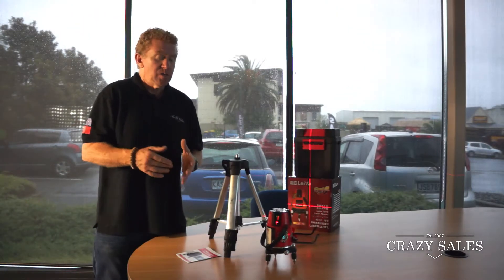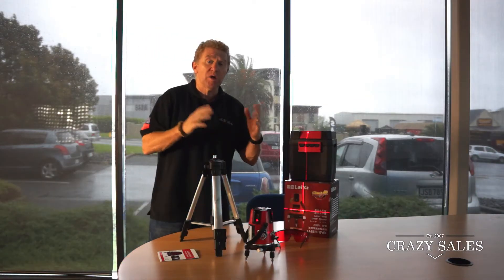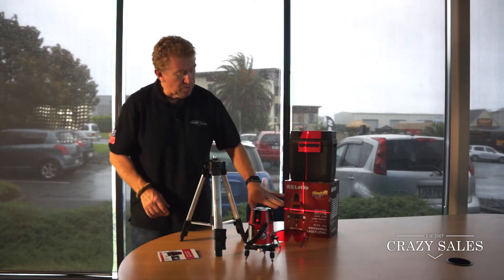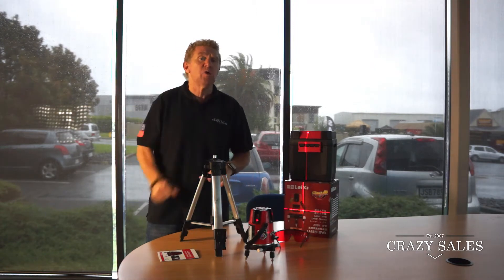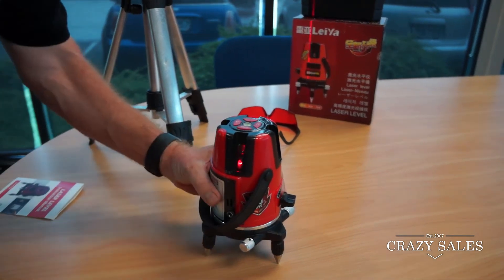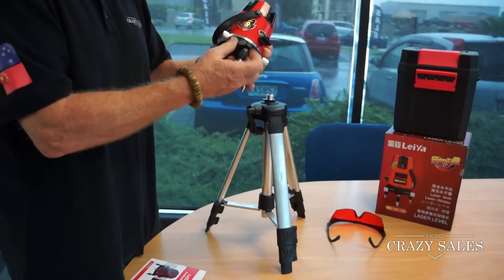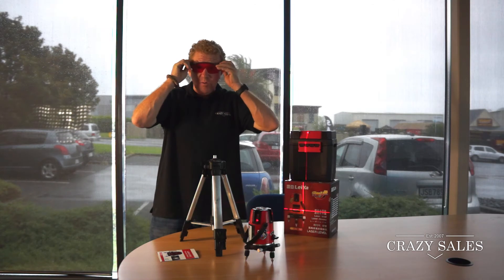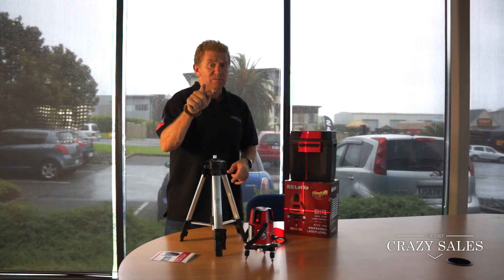CS16086 360 Degree Self leveling Laser Level w Tripod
Limited by the size of traditional bubble levels? Check out our cross line laser level that can go across the entire wall or ceiling!

It comes with a self-leveling system that can find the real levels accurately and efficiently. If the instrument is out of level range, the laser tube is able to automatically turn off. This laser level can project a clear and visible line to 15 meters away and it can reach to 50 meters with a detector. It can project 4 vertical and 1 horizontal lines with 6 points. The durable design allows it to work under rough outdoor conditions.

Whether you are hanging decorations or framing walls, you want to make sure that your projects line up perfectly, buy one for yourself today!

Features:

    Safe and highly accurate
    Self-levelling system
    Automatic switch off when out of range
    360 degree rotating base with adjustable bracket
    Able to project 4 Vertical Lines, 1 Horizontal Line, 1 Plumb Beam Ideal for building, framing, trusses, ceiling, door and window installation, picture framing, etc.
    Durable design can be used in tough conditions
    Premium carry case for easy transport

Specifications:

Color：Orange
Material: Aluminum alloy base
Type : Red light
Laser wave length (635 nm)
Accuracy of 1 mm
Working distance of 20 meters
Minimum Working temperature 10 degrees to 50 degrees below zero
For indoor and outdoor use
Product Dimension (Dia x H): 10 x 20cm
Packing size (L x W x H): 16 x 21 x 24cm
Gross weight: 1.5kg

Package Contents:

1 x 360 Degree Rotary Laser Level
1 x Protective Glasses
1 x Instructions
1 x Strap/Belt
1 x Tripod